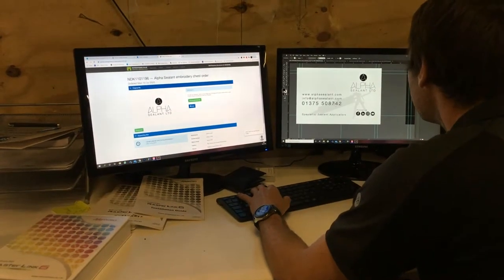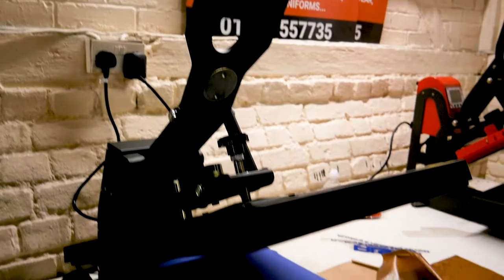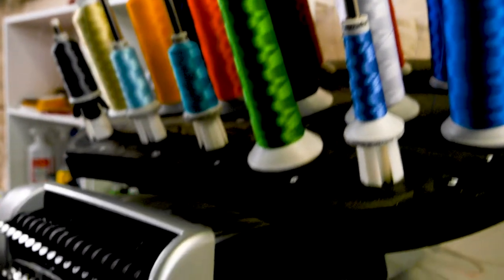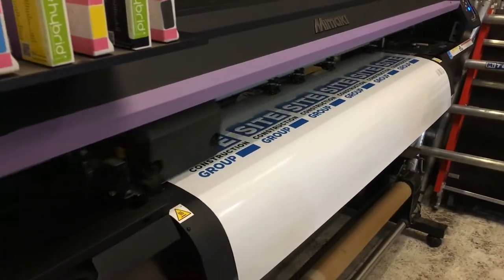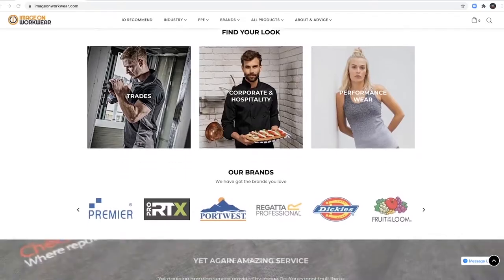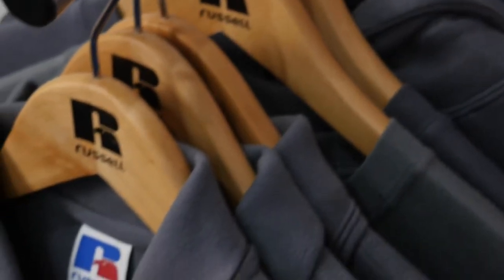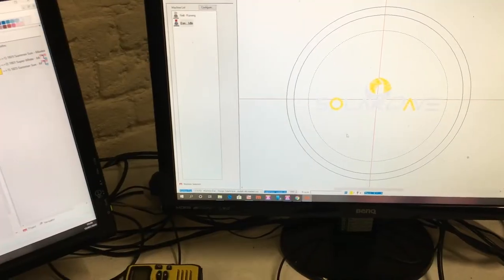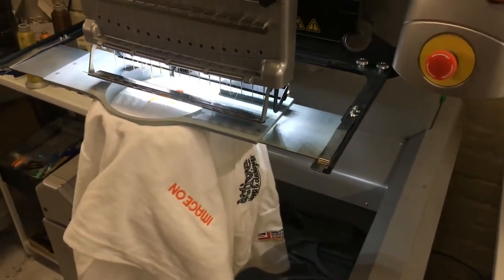Image On at Bni Integrity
Image On Partner, Neill Boatman, speaks to Russell Evans of 'Rev Media Group' about some of the questions they encounter on a daily basis!

Thank you Russell for your help, commitment and support in producing this video!